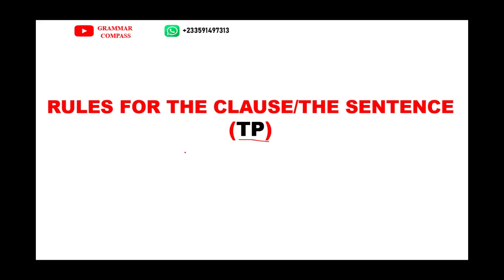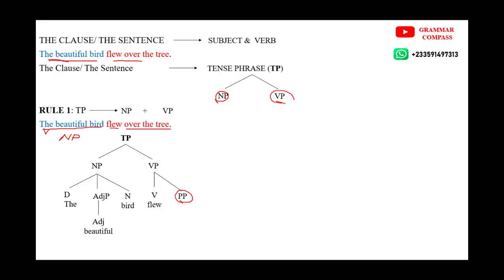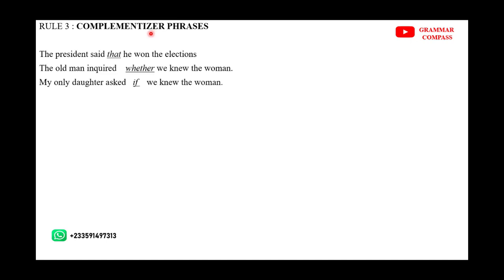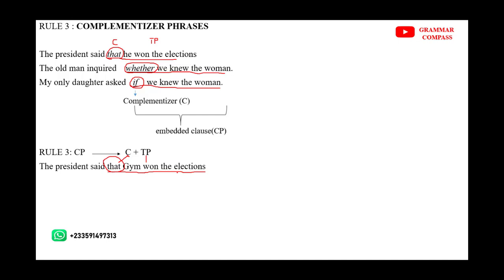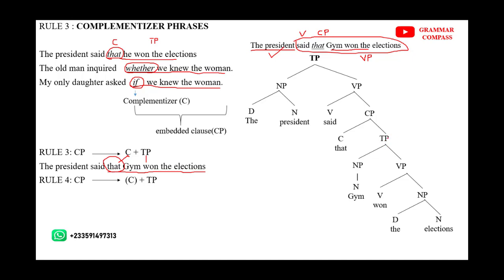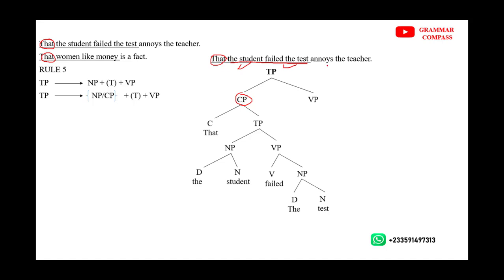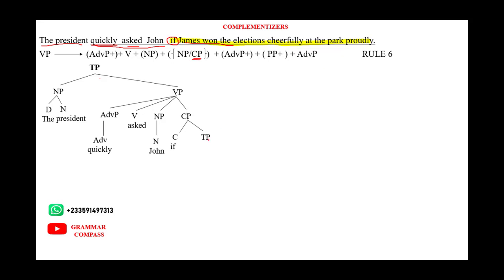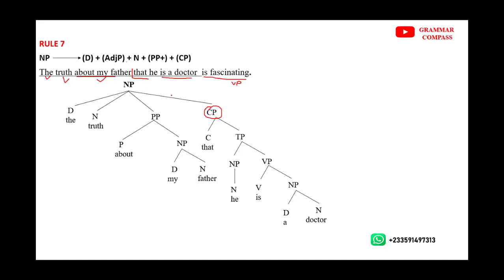LESSON 10|PHRASE STRUCTURE RULES FOR THE TENSE PHRASE AND COMPLEMENTIZER PHRASES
In this video, we focus on the Tense Phrase (TP) and the Complementizer Phrase (CP)

From how tense shapes the structure of a clause to how complementizers like that, if, and whether introduce new layers of meaning, we’ll make it all simple and clear.